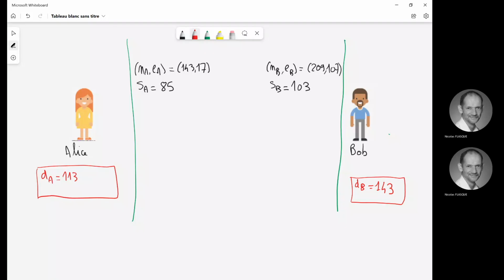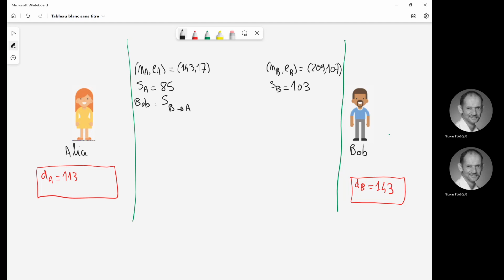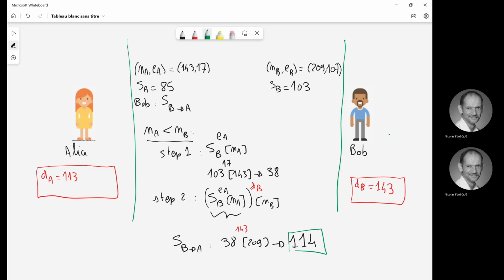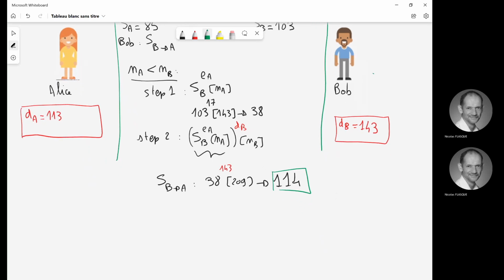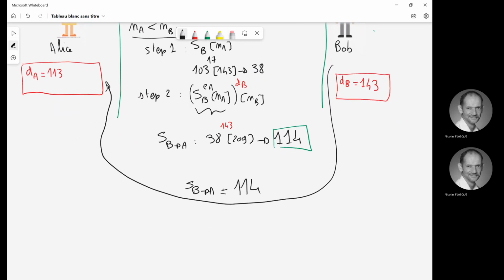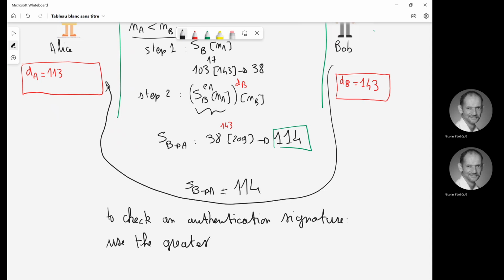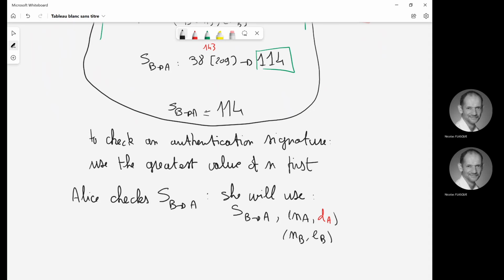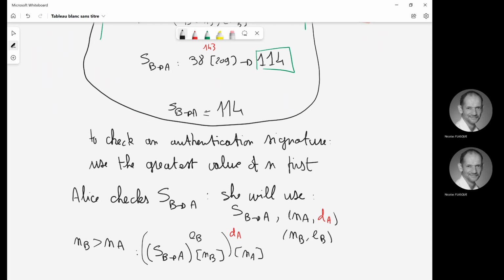Building the signature exemple 1